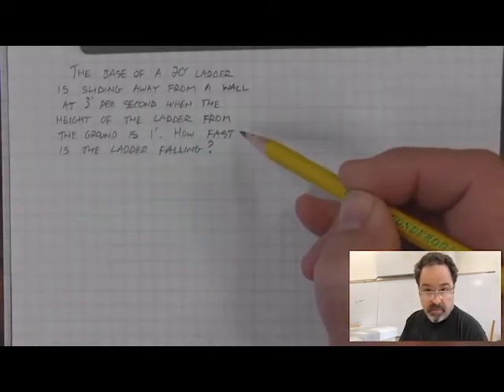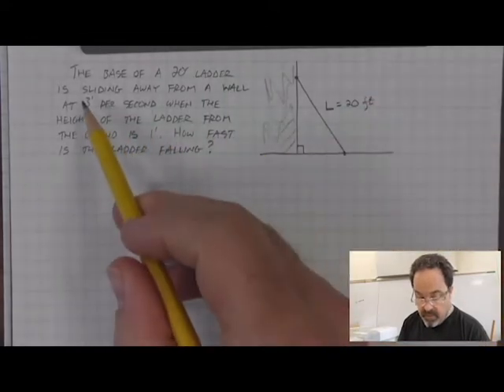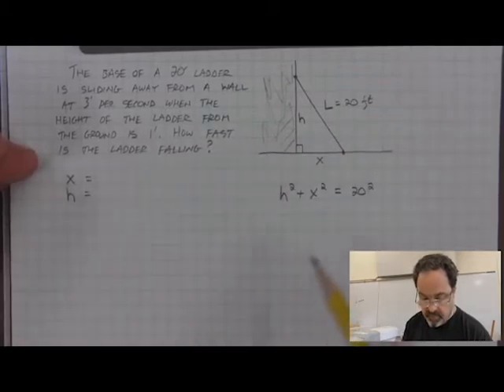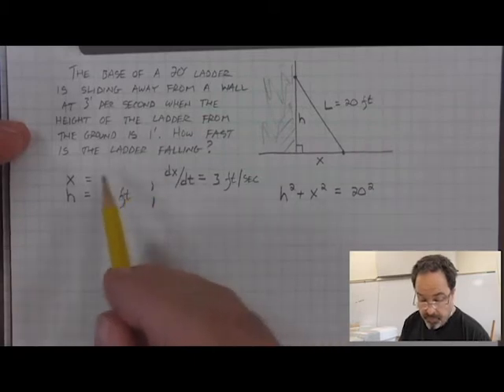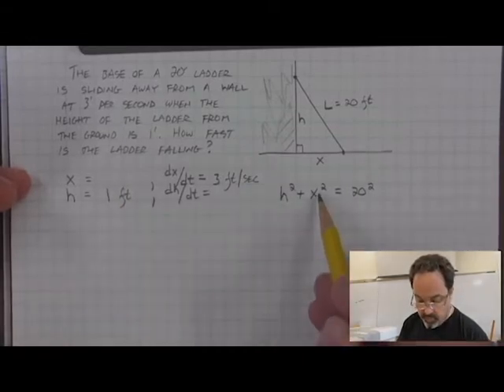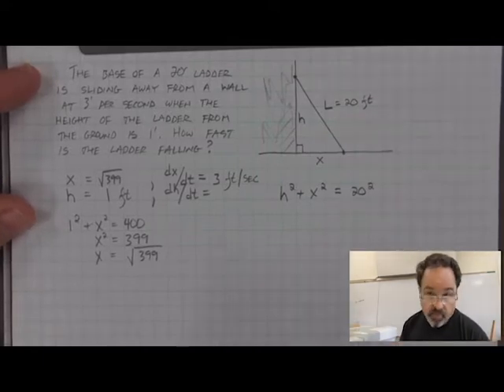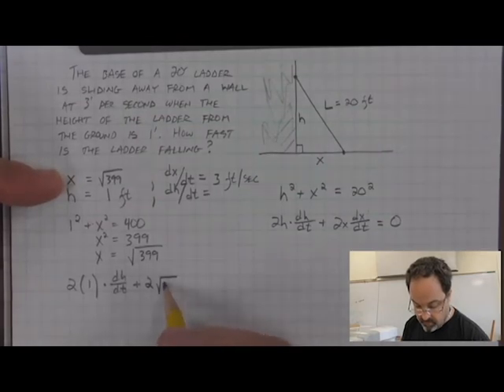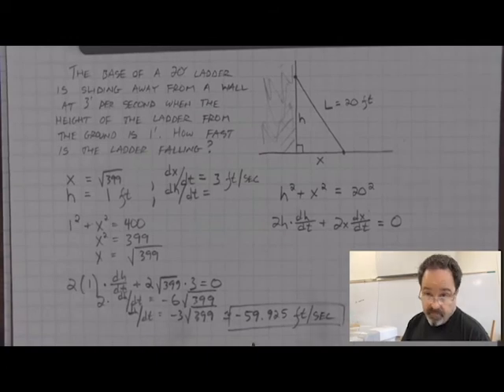VLSos Related Rate ExA